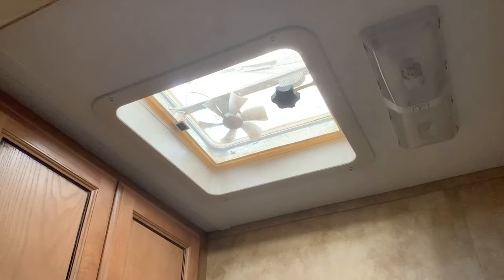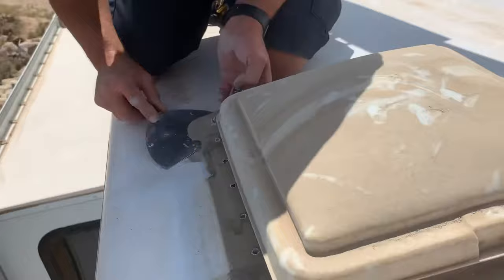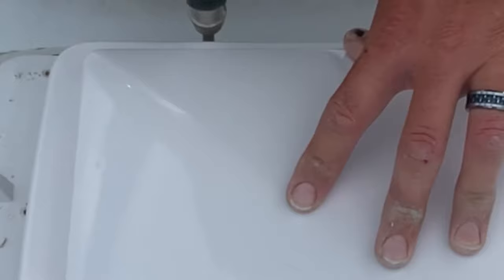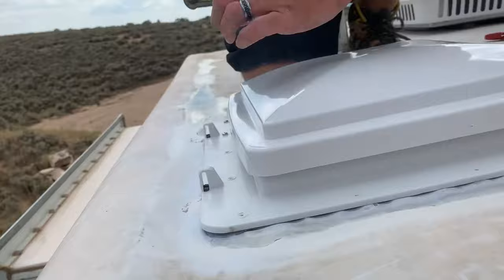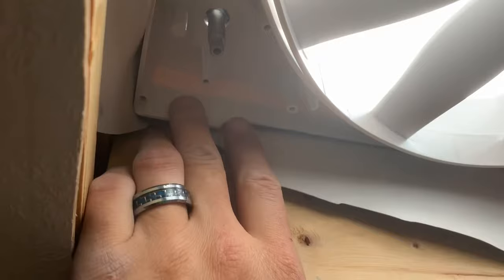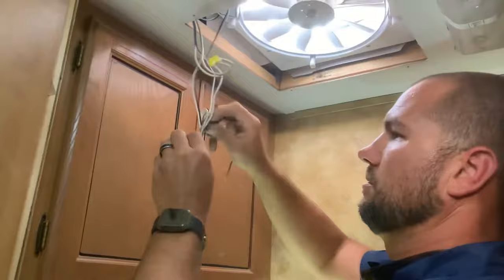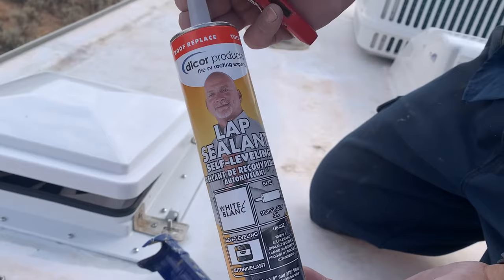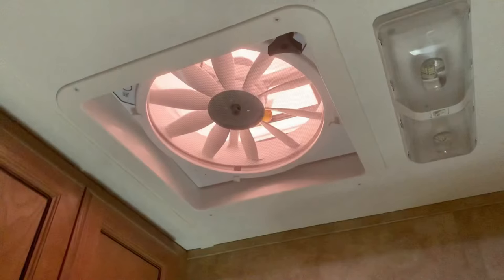HOW TO Correctly Install/Replace RV Vent Fan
The original fan in our bathroom was tiny and was doing a terrible job of ventilating.  We wanted something that could efficiently pull air up and out. We show you step by step what you need to do to replace/install a new RV Vent Fan.  For this project we used a drill, table saw, drywall knife, lacquer thinner w/rag, butyl tape, and lap sealant.

Here is a link to the fan we installed

Feel free to watch as we continue to learn and experiment while we build our dream home mostly off grid in the middle of nowhere! There is sure to be more epic projects like this one if you stick around and watch:)
Hopefully our journey will inspire you to take your own, because it's worth it!
If you'd like to support what we're doing, and be sure that you can keep watching our circus.

People are constantly asking if we need anything. We aren’t asking for donations but if people really want to help. Here is a list of things that we use regularly or that we do need and will buy ourselves in time. God bless you all for you love and support ❤️

HOMESTEAD NEEDS AMAZON WISHLIST: